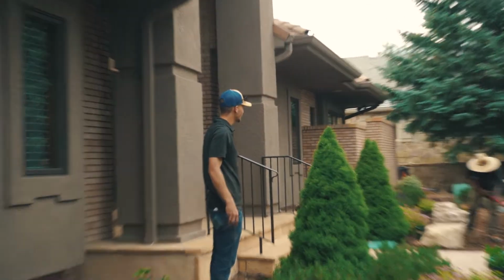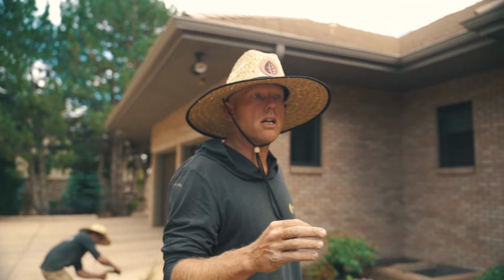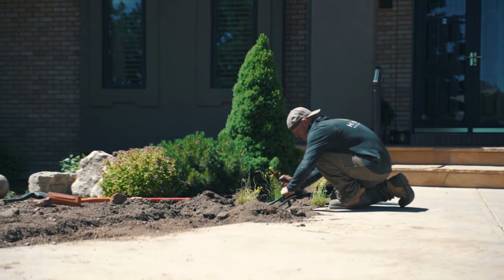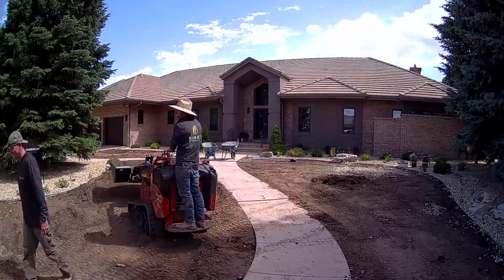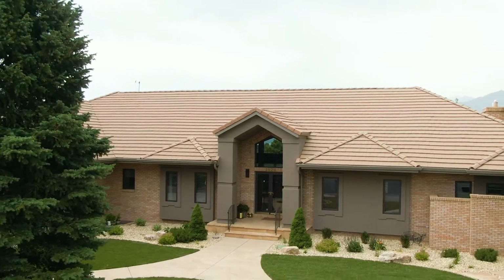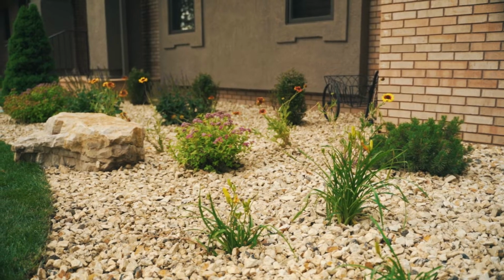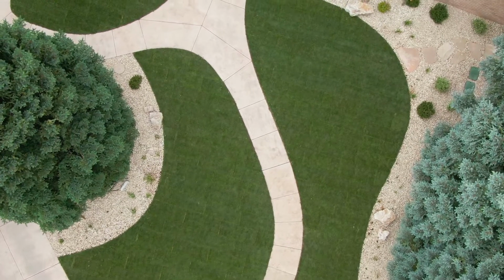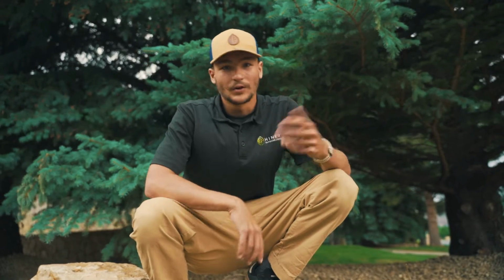Complete Front Yard Transformation! (Part 2)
As yardists, we are skilled in the artistry of outdoor living, especially pertaining to terrain and landscape manipulation; experts in the ‘field’. Our goal is to help transform your yard into your own personal paradise.

Whether you’re installing a water feature or creating a complete retreat, your yard should be the place you love to visit every day. It should be the place you go to relax, spend time with family, or be whatever you want it to be.

We want to create it with you, let us show you how.